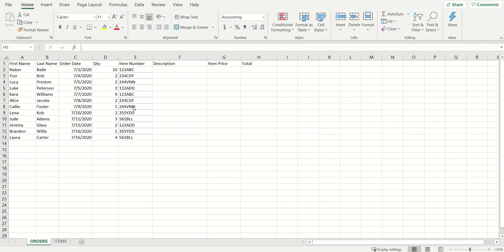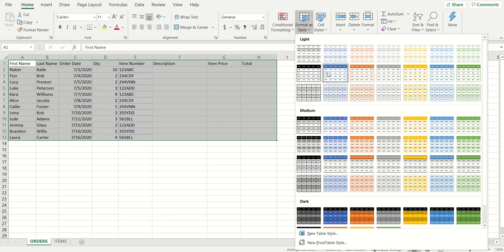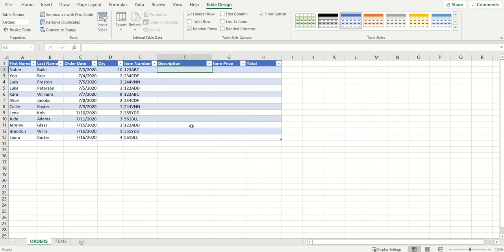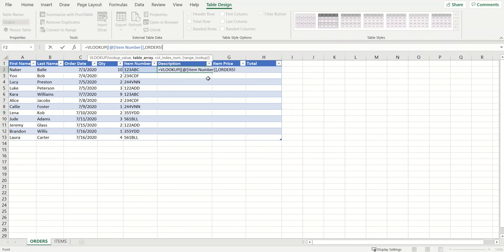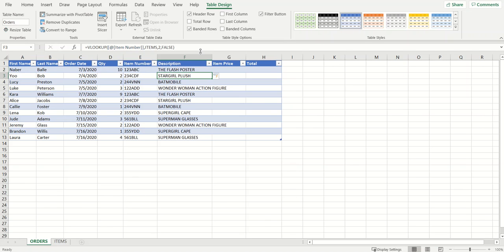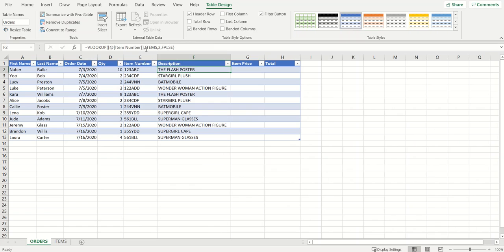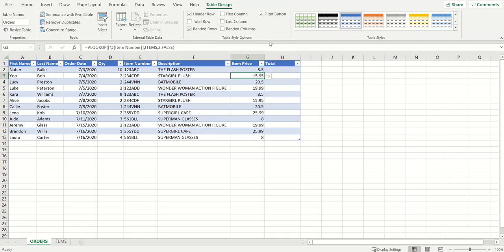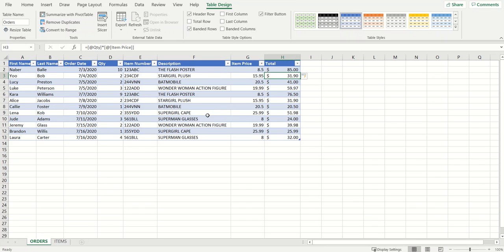Excel Vlookup Example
Simple example of how to use Vlookup to find information from another table.